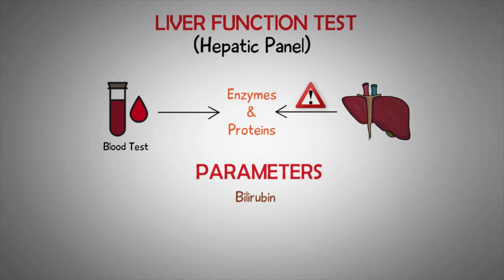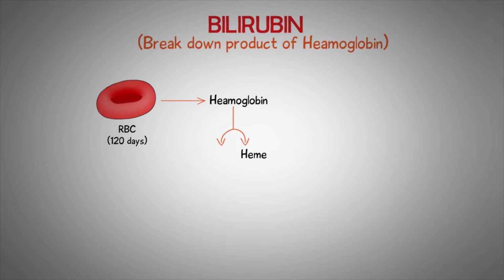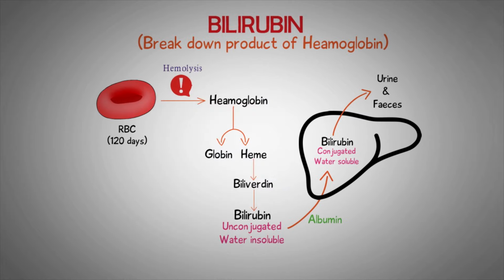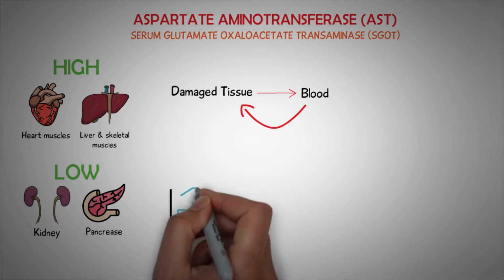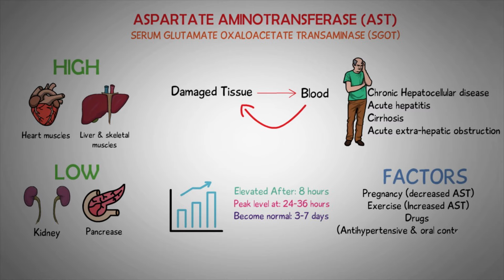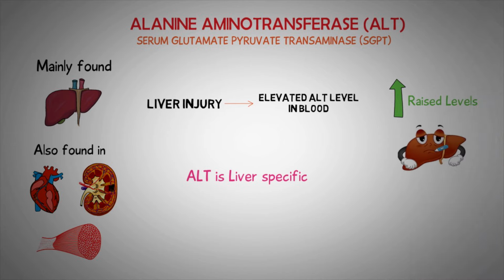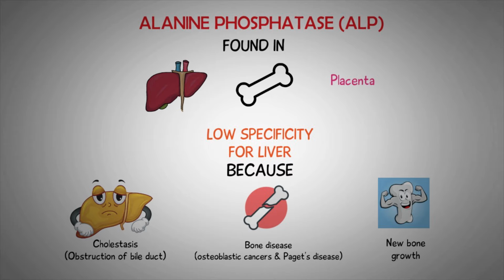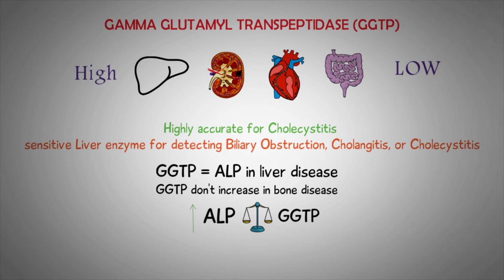Liver Function Tests (LFTs) | liver function test interpretation | Animation | Multi-Languages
LIVER FUNCTION TESTS (LFTs) EXPLAINED

Liver function tests (LFTs or LFs), also referred to as a hepatic panel, are groups of blood tests that provide information about the state of a patient's liver. Liver function tests check the levels of certain enzymes and proteins in your blood. Levels that are higher or lower than normal can indicate liver problems. Some common liver function tests include:

Alanine transaminase (ALT). ALT is an enzyme found in the liver that helps convert proteins into energy for the liver cells. When the liver is damaged, ALT is released into the bloodstream and levels increase.

Aspartate transaminase (AST):
AST is an enzyme that helps metabolize amino acids. Like ALT, AST is normally present in blood at low levels. An increase in AST levels may indicate liver damage, disease or muscle damage.

Alkaline phosphatase (ALP):
ALP is an enzyme found in the liver and bone and is important for breaking down proteins. Higher-than-normal levels of ALP may indicate liver damage or disease, such as a blocked bile duct, or certain bone diseases.

Bilirubin:
Bilirubin is a substance produced during the normal breakdown of red blood cells. Bilirubin passes through the liver and is excreted in stool. Elevated levels of bilirubin (jaundice) might indicate liver damage or disease or certain types of anemia.

Gamma-glutamyltransferase (GGT):
GGT is an enzyme in the blood. Higher-than-normal levels may indicate liver or bile duct damag

liver function test in hindi
liver function test interpretation